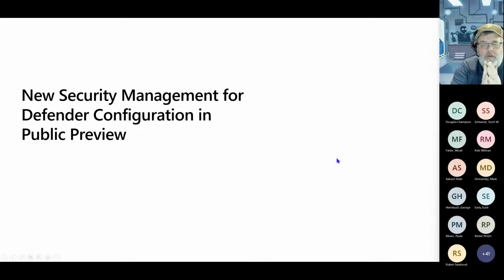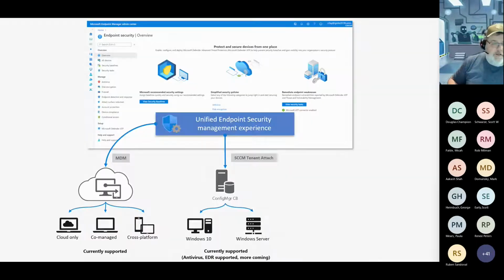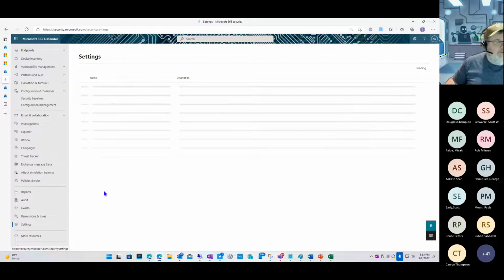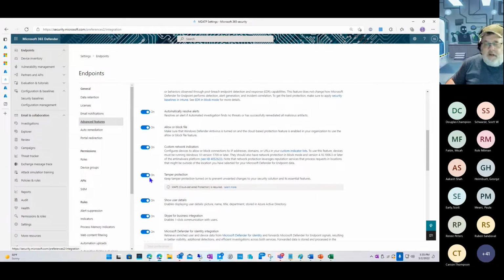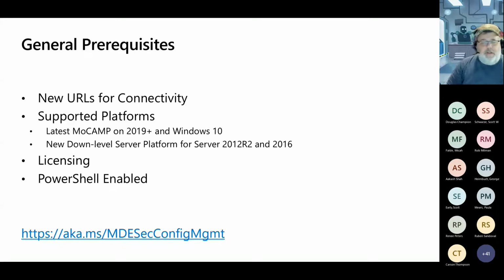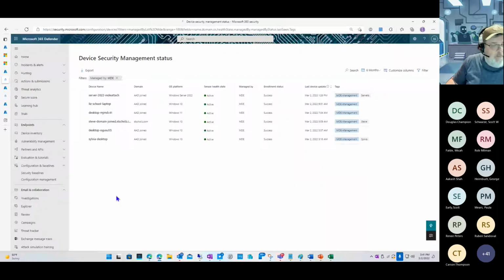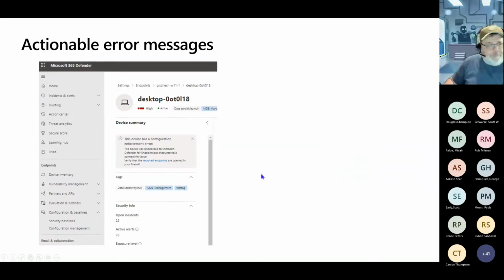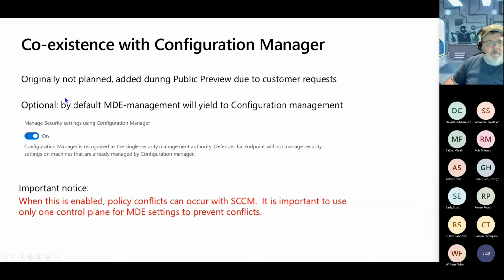New Security Management for Defender Configuration Security Office Hours CY 2022-2022030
Introducing Microsoft Defender for Endpoint Settings Management